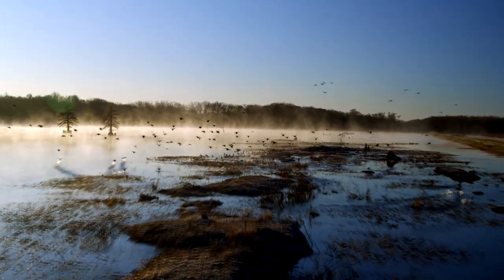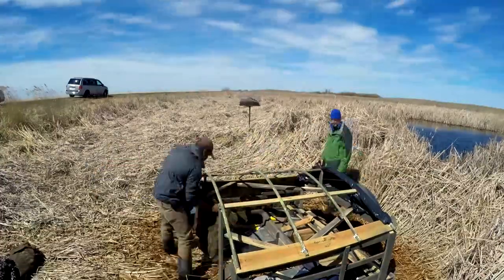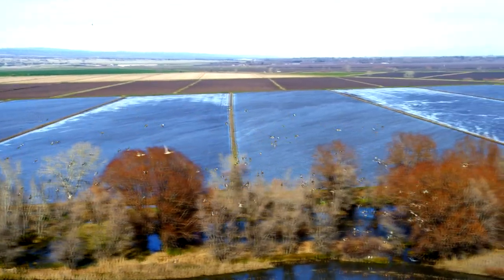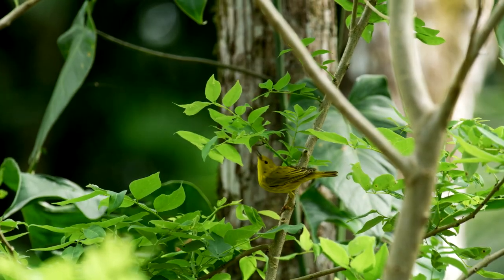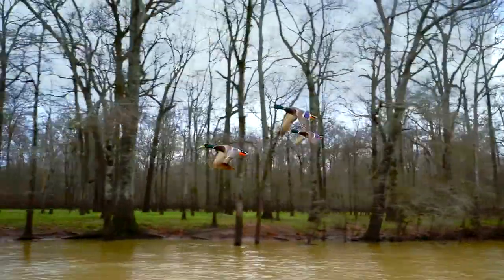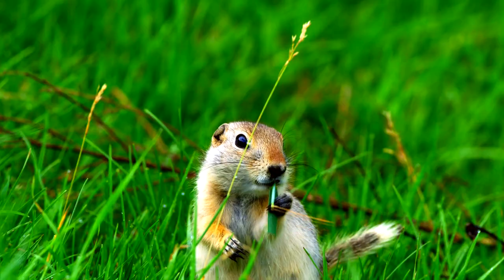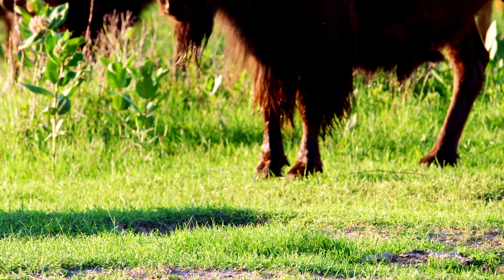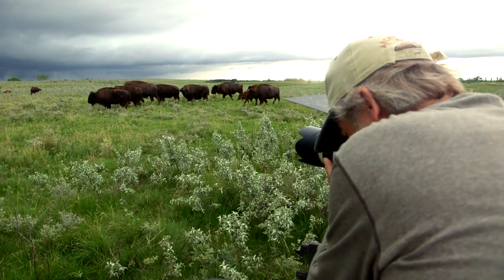Behind the Scenes of the IMAX Film Wings Over Water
A look at the making of Wings Over Water, the hit IMAX film playing in Giant Screen Theaters across America and expanding globally.  The film celebrates and promotes conservation of the Prairie Pothole Region of North America, an ecosystem that spans 270,000-square miles across western Canada and the Dakotas where some 60 percent of our continent’s water birds originate.

Wings Over Water is a joint venture between Ducks Unlimited, the world leader in wetlands conservation; the Max McGraw Wildlife Foundation, which works to secure the future of hunting, fishing, and land management through programs of science, education, demonstration and communication; and the National Audubon Society, the world’s oldest non-profit environmental organization.